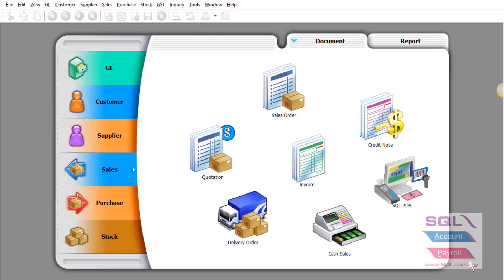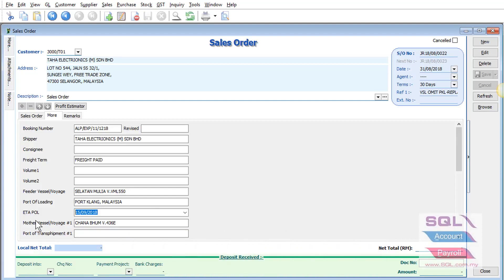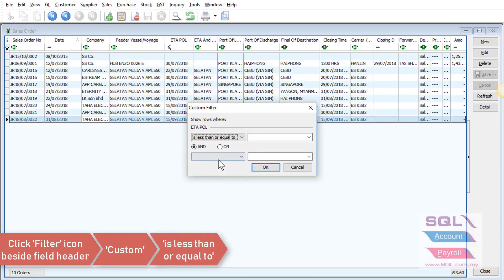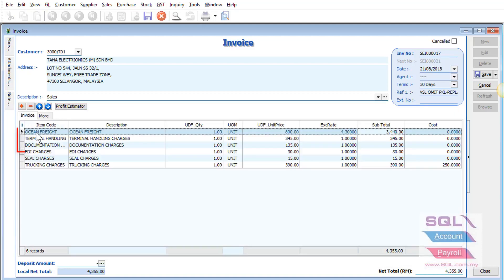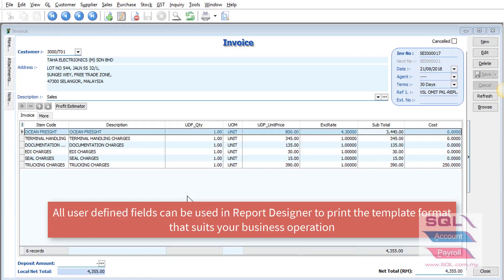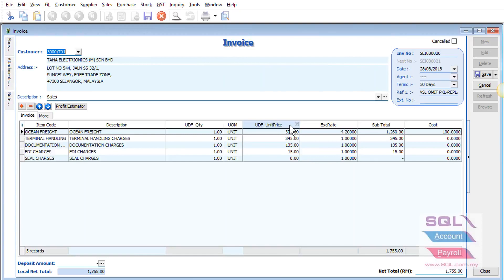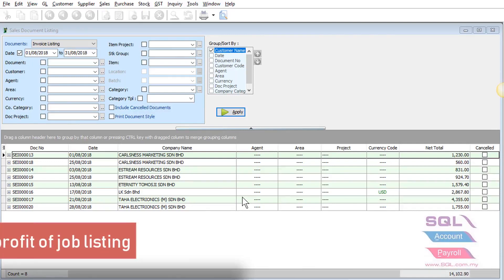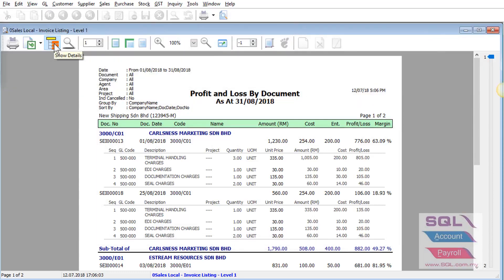SQL Account - Forwarding & Shipping Company (DIY Script) | SQL Accounting Software Malaysia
SQL Account - Forwarding & Shipping Company (DIY Script)